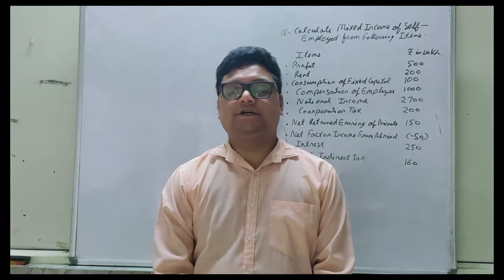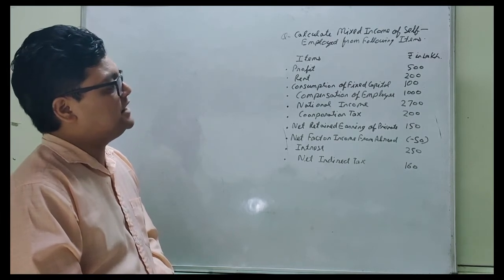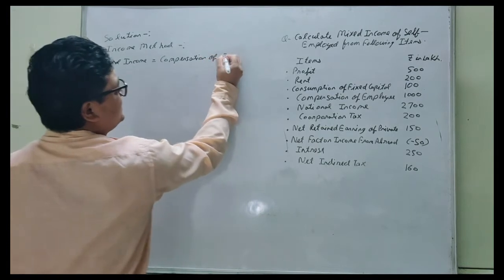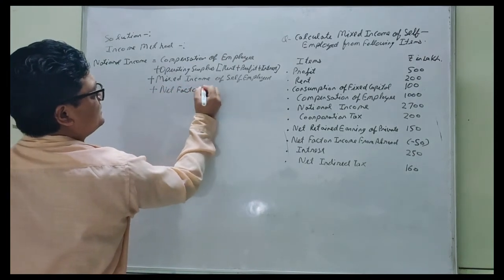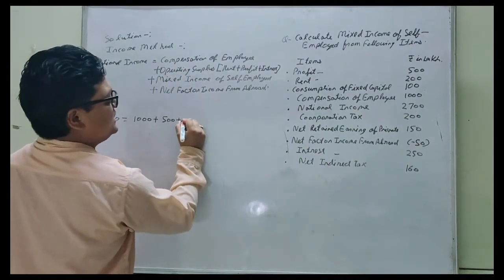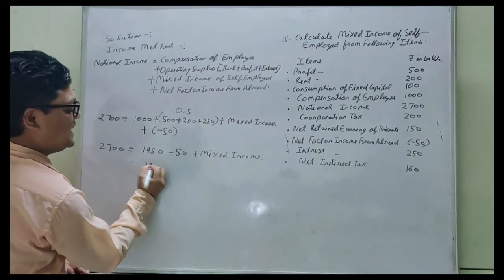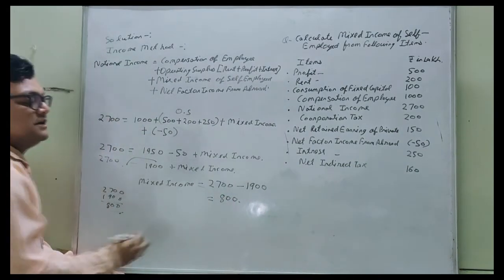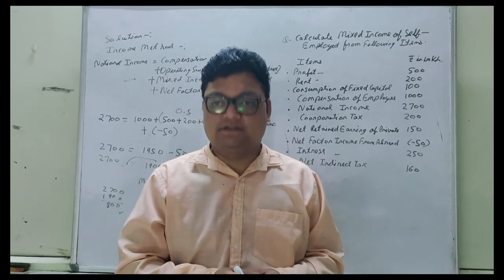calculation of mixed income of self employed by income method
commerce classes by rachit rawat